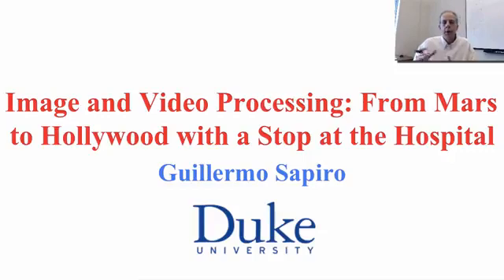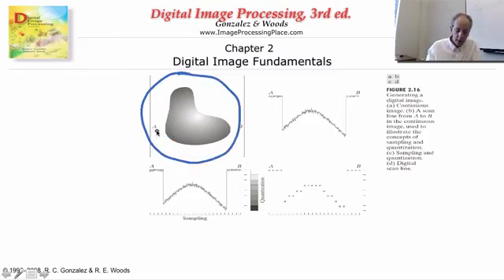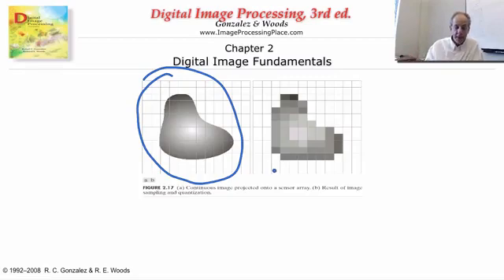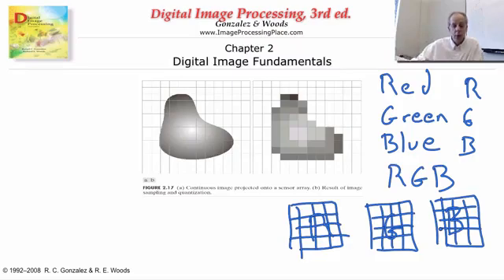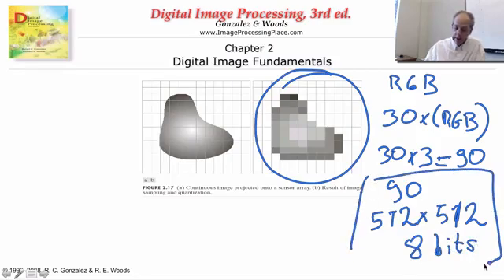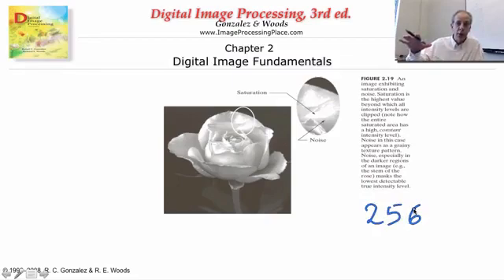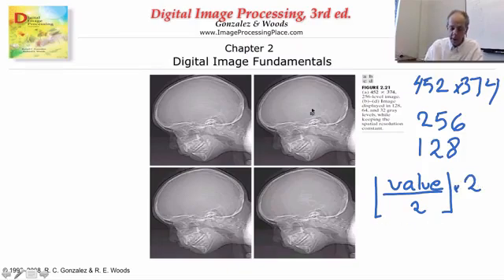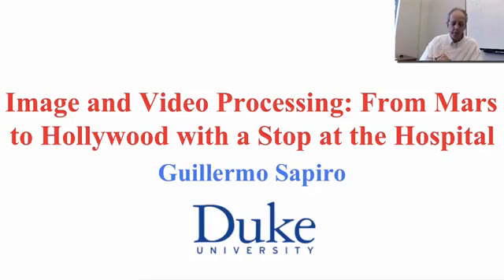5 - Image formation - Sampling & Quantization - Duration 28:17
We're going to now talk about how an image is represented in the computer, how a color image is represented in the computer, and how a video is represented in the computer, and the very important concepts of sampling, and representation, and quantization. It's always very good to have in mind the images that we normally take with our cameras. But please remember, while we see here and we talk a few videos ago that images that we are familiar with is just a very small part of the spectrum of images that we can acquire at different wavelengths and with different modalities. And the concept of something in quantization are relevant for basically all of those modalities, we always going to have to sample, we are always going to quantize. But again, it's good to have in mind when we talk about these different ideas, how they apply to the images that we are most familiar with, which are the images from our own digital cameras. So, the basic idea is as follows. We may say half light, basic error reflecting on the objects, and the light that is reflected on the objects goes into the camera. And, what we have are sensors in the camera as we can see here. Remember, in our eyes, we have the retina and the retina have the cones and rods, those were the sensors. In digital cameras, we have sensors, exactly the same way as we have sensors in our eyes. So, this is just one example of a sensor. The energy is coming in, there are filters, and then basically, the energy is acquired and is transmitted. So, the energy is sent and transmitted. And normally, what we are going to have on a regular camera is the two-dimensional array of these sensors. So, each one of these is going to be one of these. Okay? And normally, they are arranged in a square or rectangular fashion as we see it here. So, we have actually kind of a discrete number that's when we go and buy each of the cameras, we hear that this is about 1,000 x 1,000. It means, we're actually going to talk a bit more about that in a second. It means that we have 1,000 sensors in this direction, 1,000 sensors in this direction, so a total of a thousand square sensors. So, once again, light is reflecting objects, is projected into the camera, and is sensed by the camera, but all the process has a step of discretization. Some of you might be more familiar than others with this. Those of you that took classes in, in digital signal processing and are aware of A to D converters. This would be very simple and very familiar to you, but let's just review it for those that are not so familiar with the concepts. So, we see here the light represented here, is reflected from the object and it goes into the sensing device. Think about your digital cameras. So this is a blown-up of what we have back here. It looks, the object is continuous space, everything is continuous, but we actually get a discrete representation of that object and the discretization applies in two different directions. One is a spatial discretization. So we have a discrete number of sensors here, and basically the light. One of the simplest modes is that we integrate, each one of these integrates the light arriving to it, so that's a discretization in the space. There's also discretization in the amplitude. We're not going to be able to capture every single level of gray, every single level that is reflected from the object, but we're going to have to discretize it as well. So let's see. Let's talk a bit more about that. This is the object as we actually see it. And let, let's just look at one line. I cross this object. So, we see that there it has different values, it goes from white to gray. So let's just now draw the profile which is what we see here. So it's very light, white, and then it becomes a bit dark, and if we see here, let me just erase this so we can basically see it more clearly. If we go around, I'm going to just mark it here. If we're going around, we see that it's going for white then it's dark, then it just becomes brighter a bit, and goes down again, and then it's white again. So it has kind of these profile. High is white, then it go dark, and then it goes up, down, and then it becomes white again. Of course, it's not perfect. It has some noise. Even when we go and buy paint and paint a wall, basically, we think that it's exactly the same color. But it's actually not. It has some small variations, which are represented here. So again, there are two processes happening here. One is sampling. We are going to basically look at the values at certain discrete intervals. We are not going to have the values all around. We are going to have it at certain intervals.